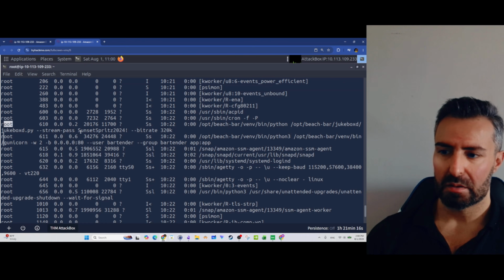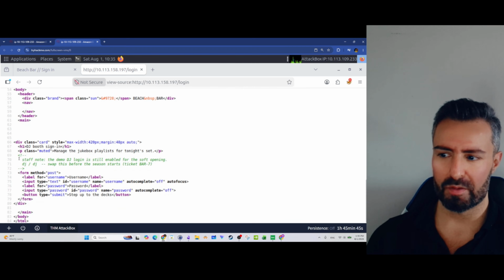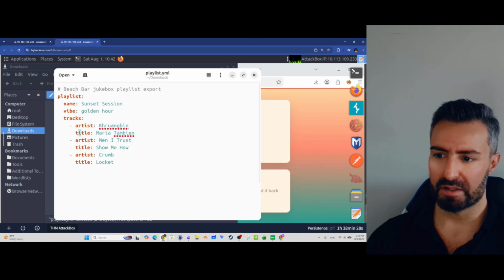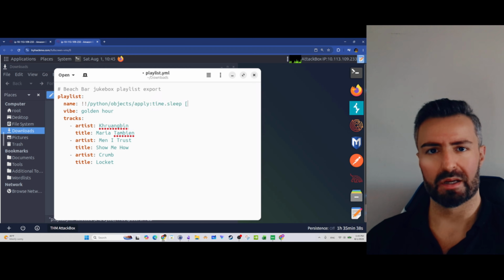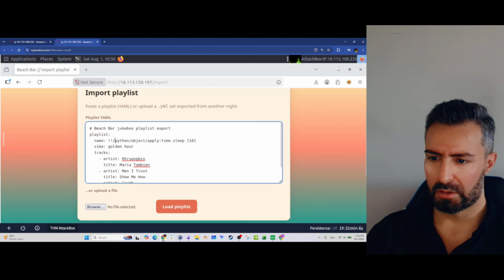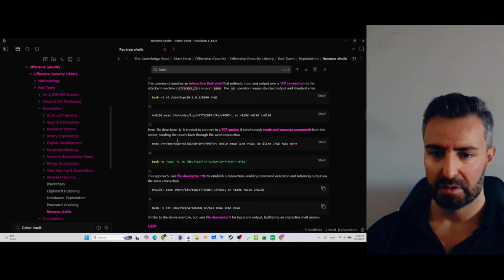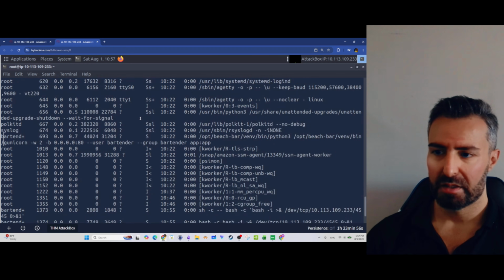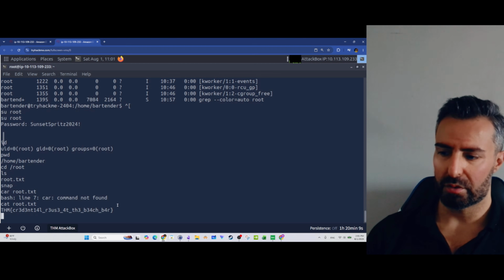TryHackMe Hacker Holidays Walkthrough: Unsafe YAML Deserialization to Root (Beach Bar)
A playlist upload should never give an attacker control of the operating system.

In this TryHackMe Beach Bar walkthrough, an exposed demo account unlocks a YAML import feature that accepts dangerous Python object constructs. The result is remote command execution, an interactive shell and access to user-level files.

The final escalation is even simpler: a privileged service passes its password through command-line arguments, allowing any local user to recover it and switch directly to root.